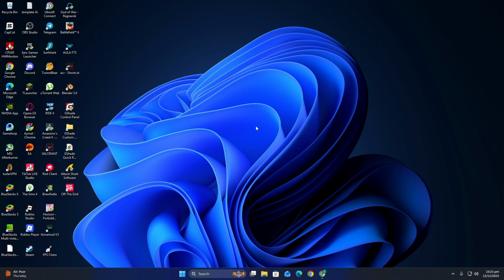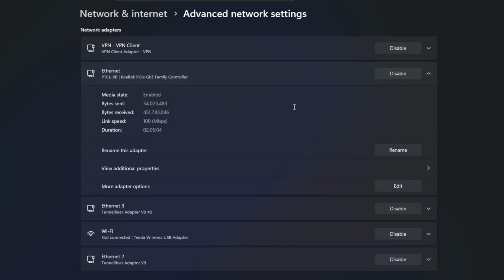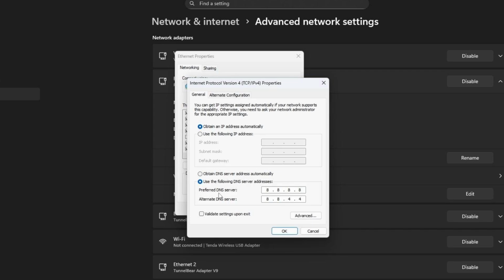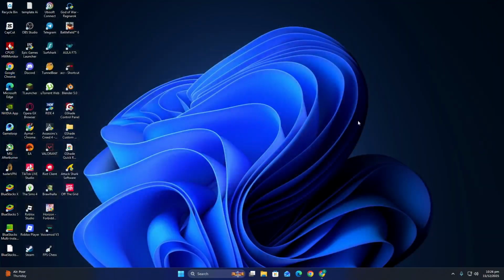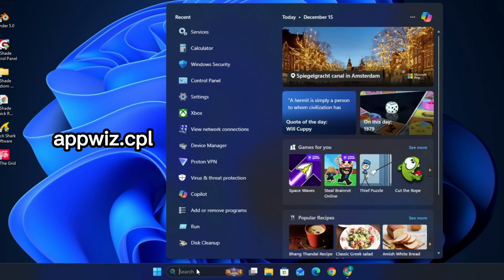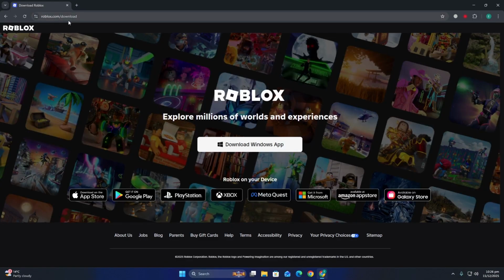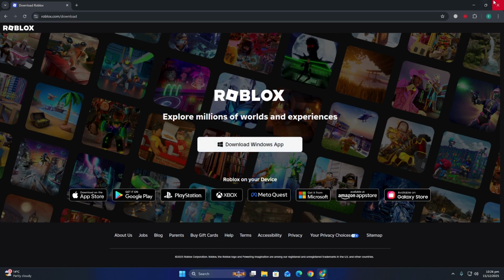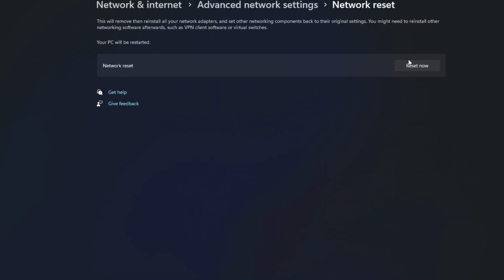How To Fix Roblox Error Code 277 | Step By Step Guide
In this video, you will learn how to fix Roblox error code 277 with a clear step-by-step guide. This error usually appears because of slow or unstable internet, server issues, VPN problems, or corrupted game files. I will show you how to check Roblox server status, improve your network connection, disable VPNs, reset network settings, and reinstall Roblox if needed. The steps are easy to follow and work on both PC and mobile. Follow this guide carefully to stop random disconnects and enjoy Roblox games without interruptions.

Did this step-by-step guide fix the Roblox error code 277 for you?

🔐 Secure Your Online Activity with NordVPN:

30-day money-back guarantee
Starting at just €3.09/month (instead of €11.59)!